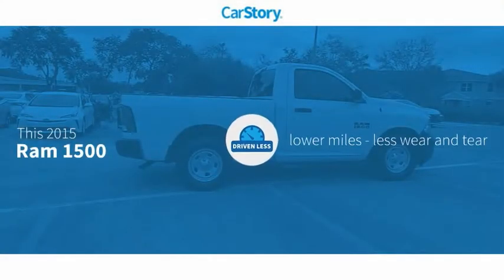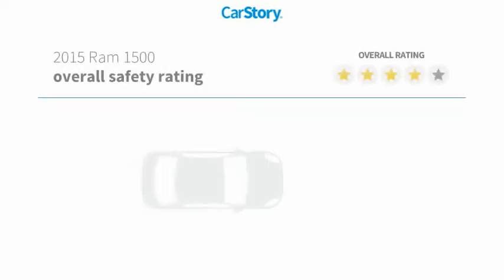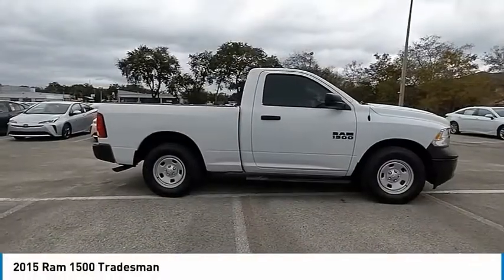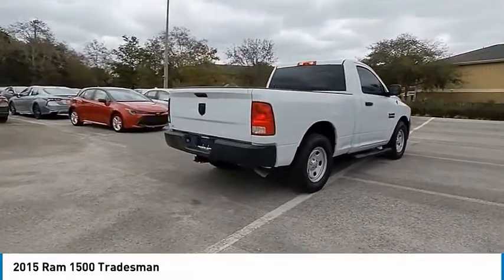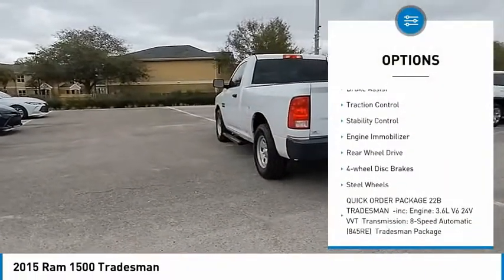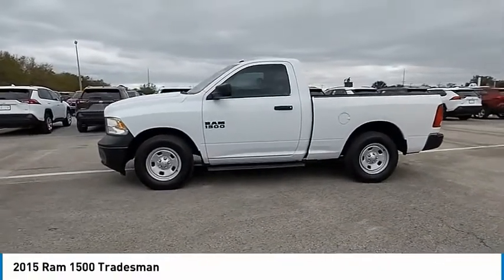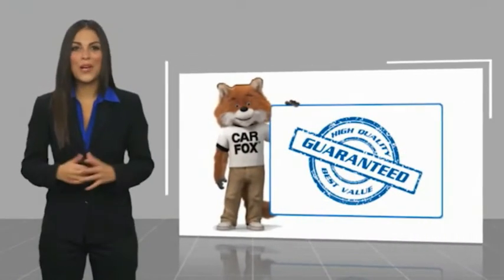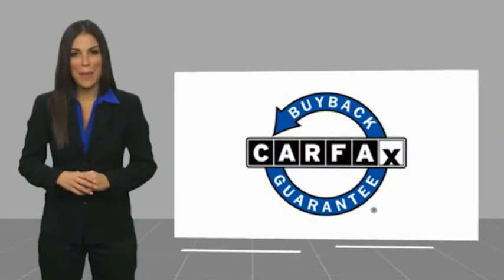2015 Ram 1500 O119157A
2015 Ram 1500 Tradesman

NATIONWIDE LIFETIME WARRANTY!! FREE HOME DELIVERY!! 1500 Tradesman, 2D Standard Cab, 3.6L V6 24V VVT, 8-Speed Automatic, Bright White Clearcoat, Diesel Gray/Black w/Cloth 40/20/40 Bench Seat, Carfax Certified, ABS brakes, Electronic Stability Control, Low tire pressure warning, Quick Order Package 22B Tradesman, Traction control, Tradesman Package. Bright White Clearcoat 1500 Tradesman RWD 8-Speed Automatic 3.6L V6 24V VVTAwards:* 2015 KBB.com Best Buy Awards Finalist * Green Car Journal 2015 Green Truck of the Year * 2015 KBB.com 15 Best Family CarsBased on 2017 EPA mileage ratings. Use for comparison purposes only. Your mileage will vary depending on how you drive and maintain your vehicle, driving conditions and other factors.TOYOTA OF TAMPA BAY ADVANTAGE At Toyota of Tampa Bay, you receive exclusive features and benefits to both enhance and protect your vehicle. From protective coatings for you paint, headlights, and interior surfaces such as surface sanitation to nitrogen tire service and roadside assistance, we provide you the MOST VALUE for your money. GUARANTEED! (See dealer for more details) Toyota of Tampa Bay near Brandon and Wesley Capel is a full-service dealership that offers a wide variety of services to our visitors and guests. Just one visit and you'll see just how dedicated we are to your complete satisfaction. We have a friendly and knowledgeable staff ready to help you every step of the way. Whether it's sales, service, body shop or financing, you'll always get the attention you deserve from Toyota of Tampa Bay. We are located at 1101 E Fletcher Ave Tampa, FL 33612. Fast, Friendly, Fair & Fun! Final vehicle sale price subject to safety inspection costs, certification costs and repair order costs. All offers are mutually exclusive. All vehicles subject to prior sale. See dealer for complete details.